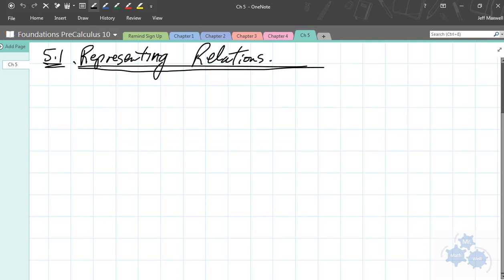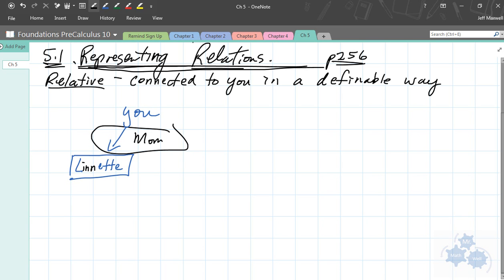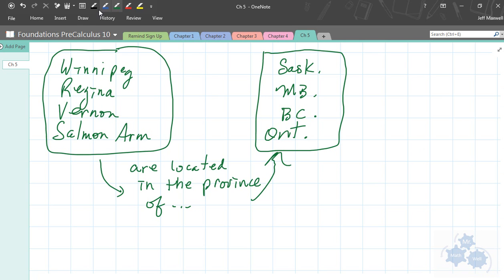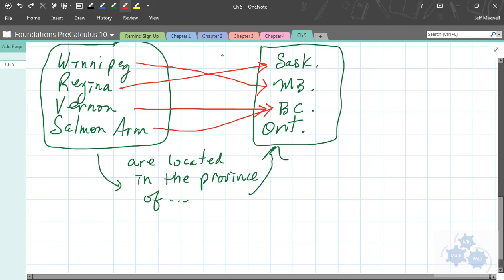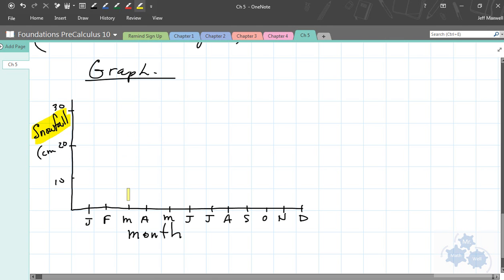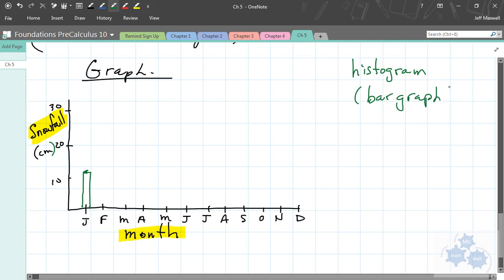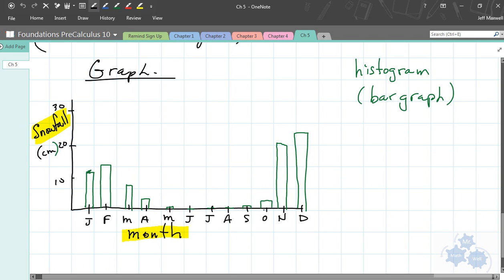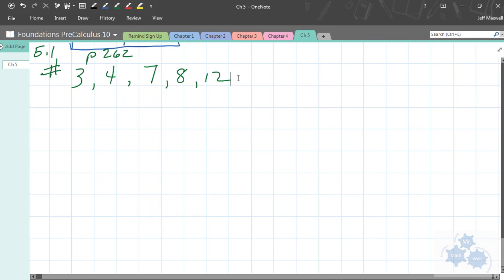FM 10 5.1 Representing Relations